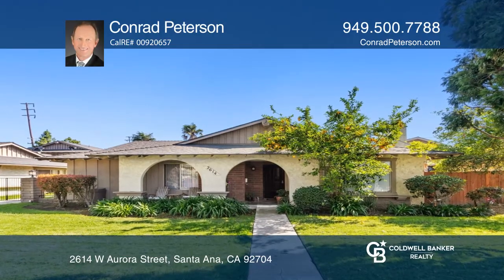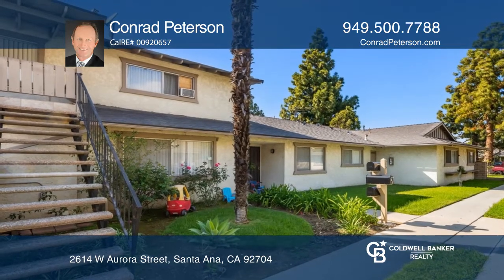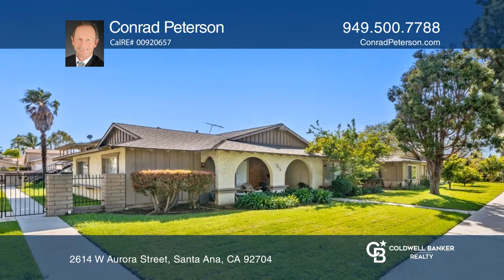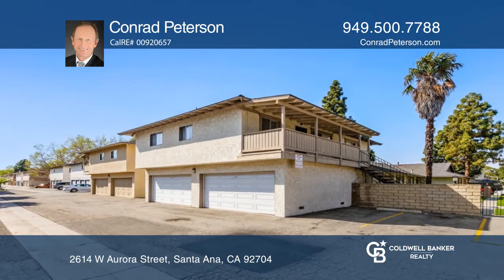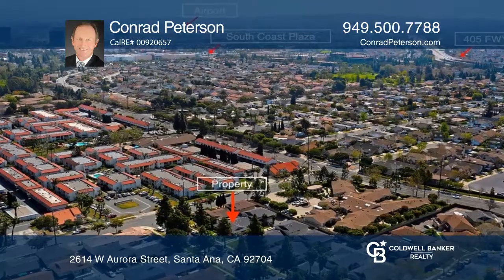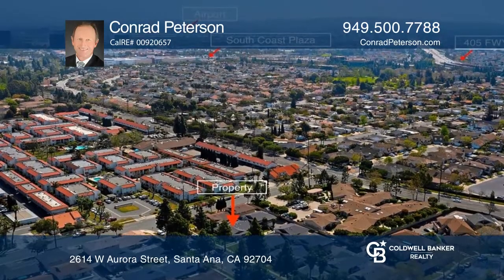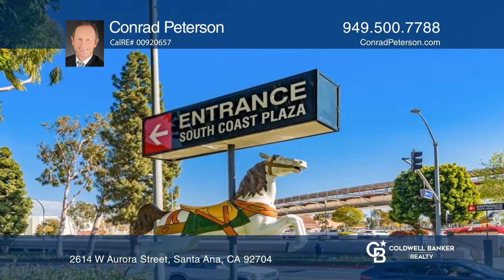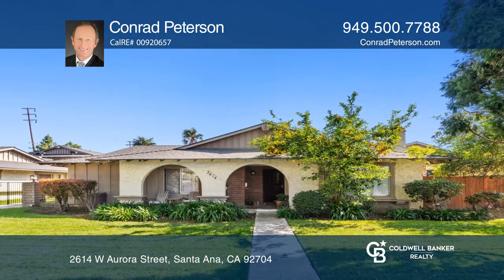2614 W Aurora Street Santa Ana, CA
2614 W Aurora Street, Santa Ana, CA

This centrally located Covington South Coast 4-unit income property is within a short distance to Calvary Chapel and South Coast Plaza which is known for world-class shopping and dining. Conveniently near the 405 Freeway and John Wayne airport.
Unit #1 is a desirable ground-level single-story with